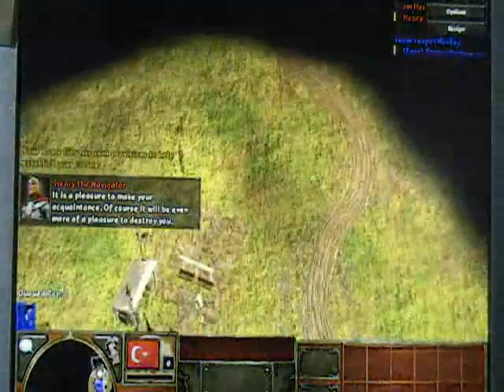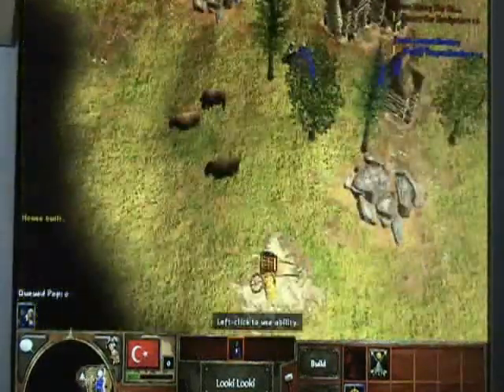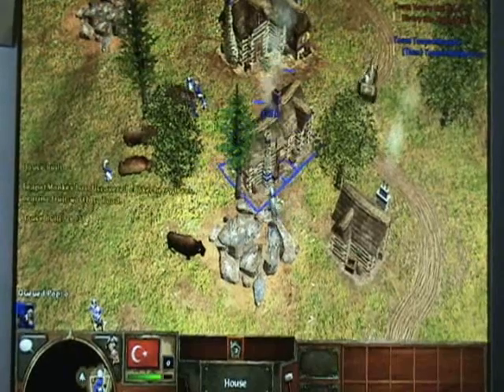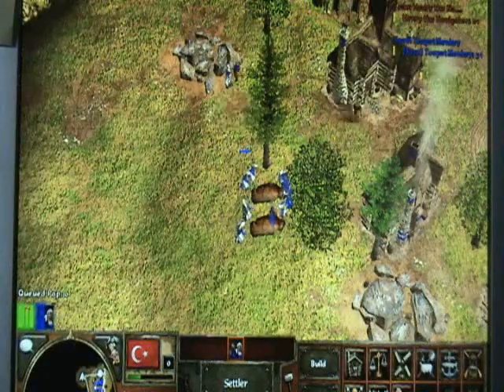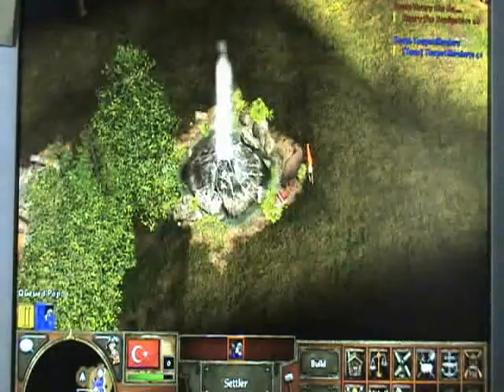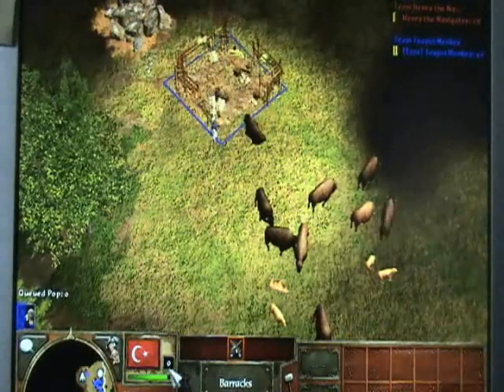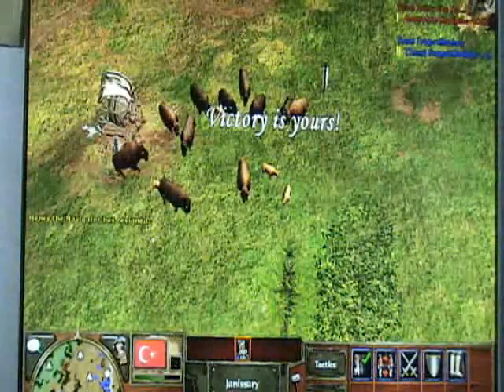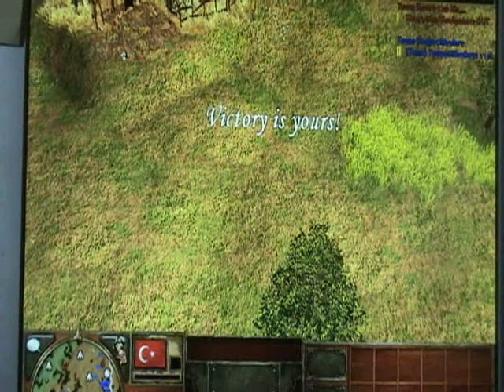Ottoman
Me playing through a game online using the Pure Janissary Rush